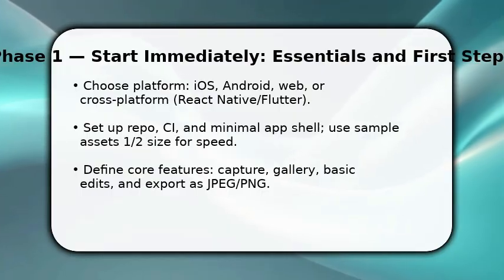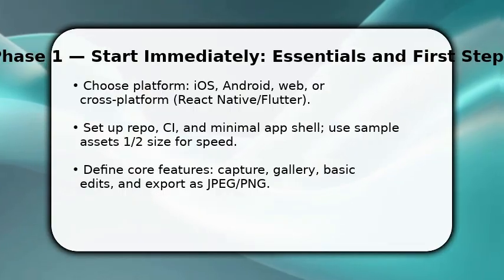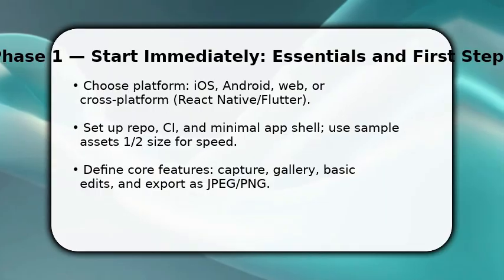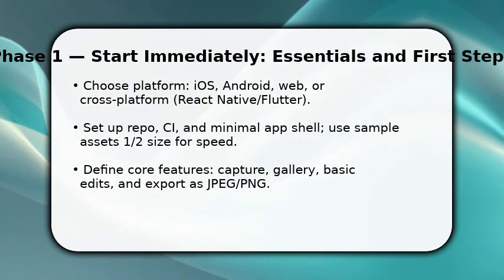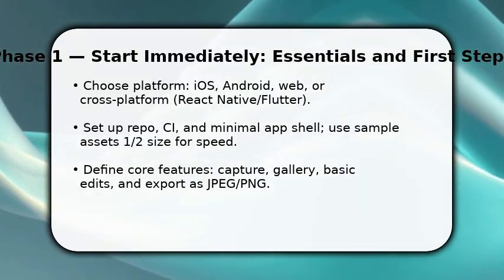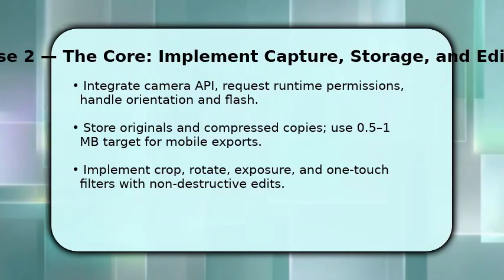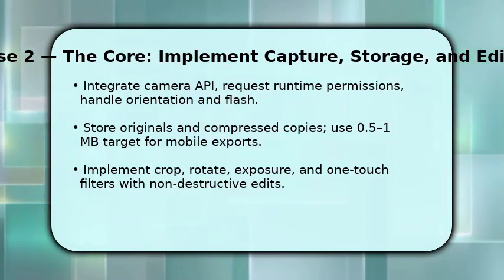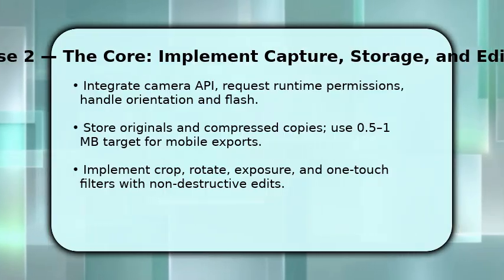How to Make Photo App - Full Guide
How to Make Photo App - Full Guide | 🔒 Surfshark VPN Deal — Stay private and secure. $1.99/mo + 3 Months Free ▸

Dive into the world of photography and learn how to create your own photo app with this comprehensive guide. Discover step-bythy techniques, essential tools needed for development, coding basics specific to mobile applications, user interface design principles, and tips on publishing and marketing your personalized photoshopping tool.

How to make a Photo App, Photography Guide, Photo Editing Tool Development, Mobile Application Coding Basics, User Interface Design for Mobile Games, Publish Your Own Photoshop Game, Marketing Digital Artwork